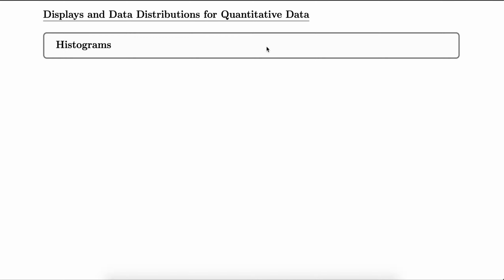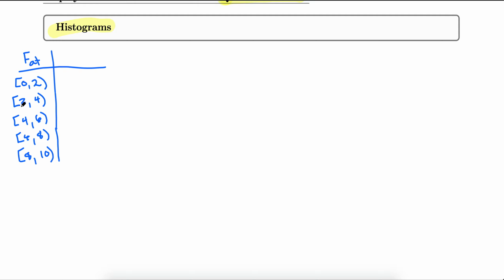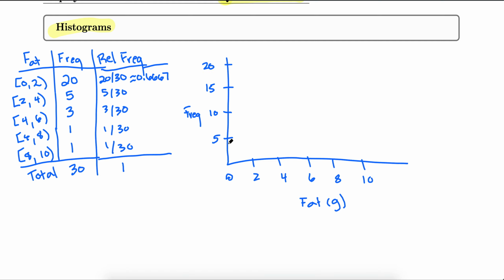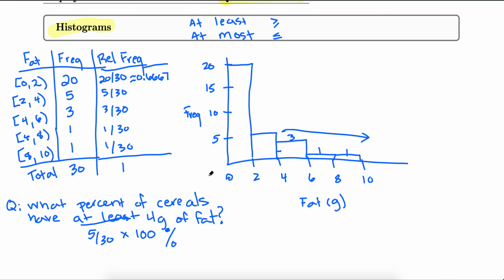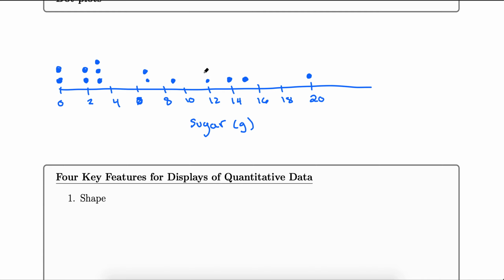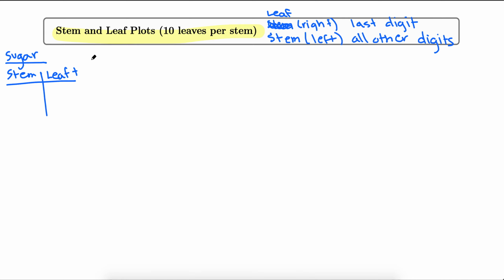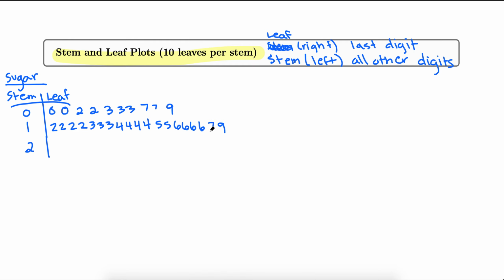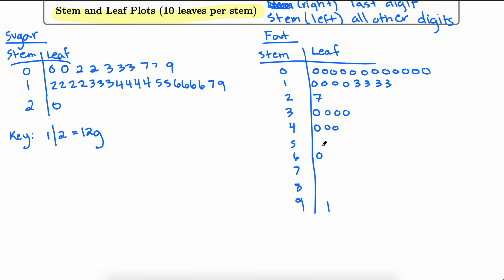Plots for Quantitative Data 1 of 2